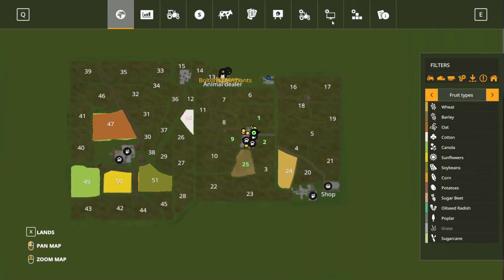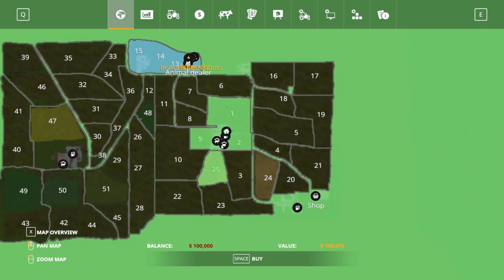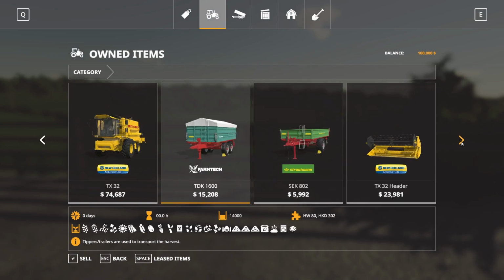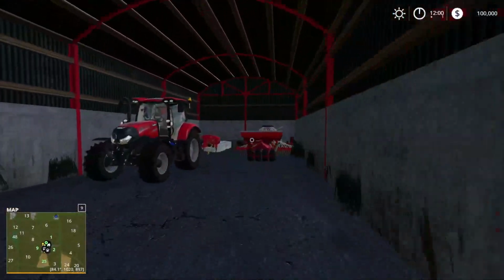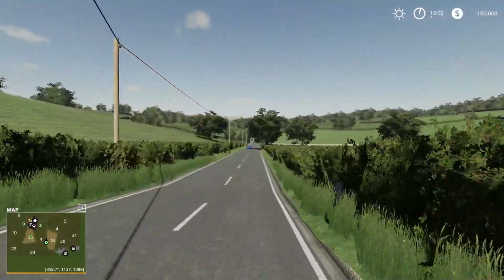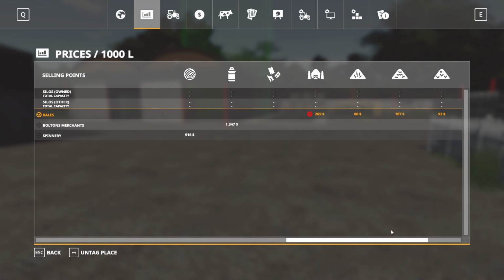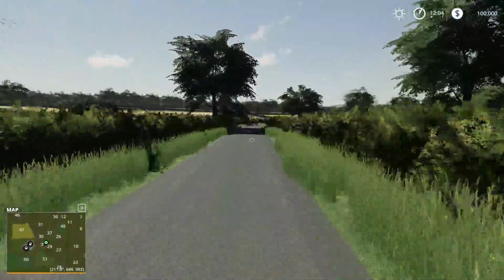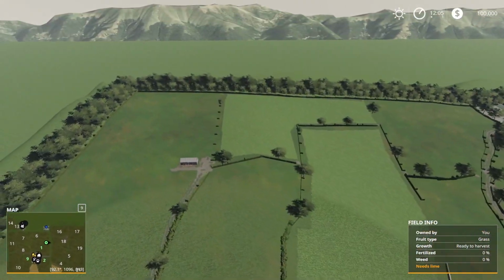"Ballincraig Extended" New Mod Map Tour in Farming Simulator 19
NEW MOD MAP FOR FARMING SIMULATOR 19!  This is a tour of the new mod map in Farming simulator 19 called Ballincraig Extended.  This map was created by EABen, McCORMICKX70.80, Chris_6610.

Map created by: EABen, McCORMICKX70.80, Chris_6610
Link to Map: